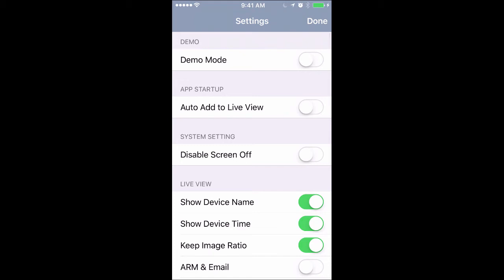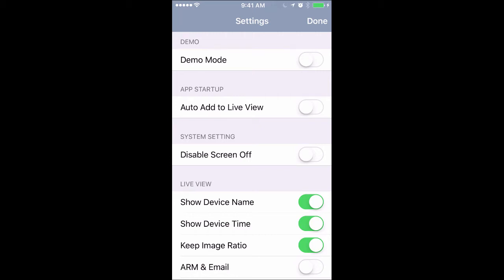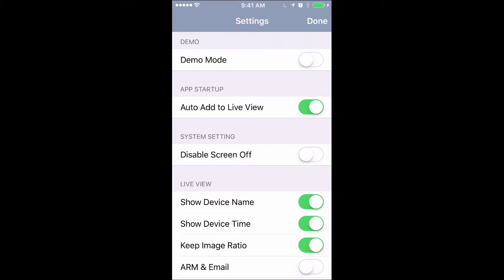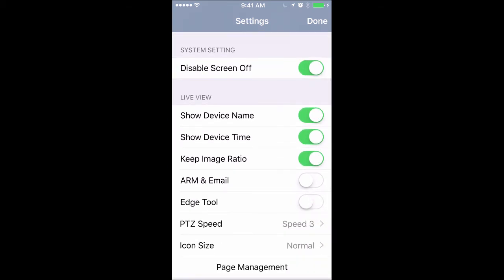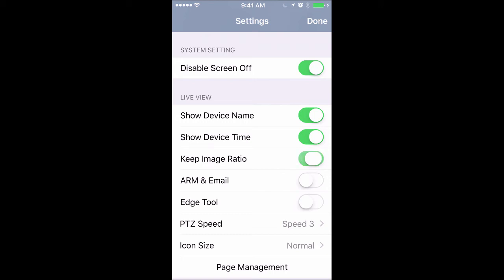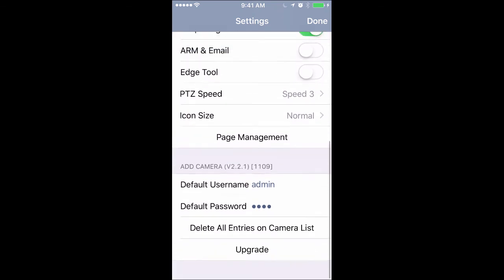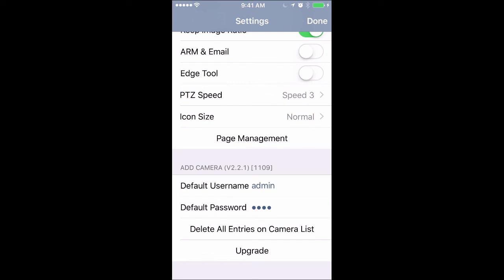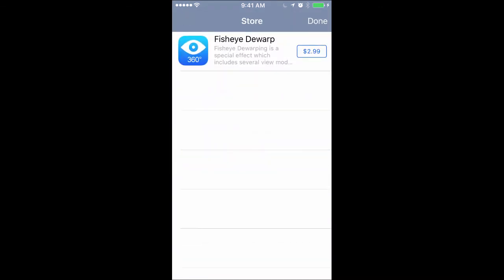GV-EYE - Settings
In this video we'll go over the settings page in the GV-Eye app. These are helpful to go through before installing cameras.